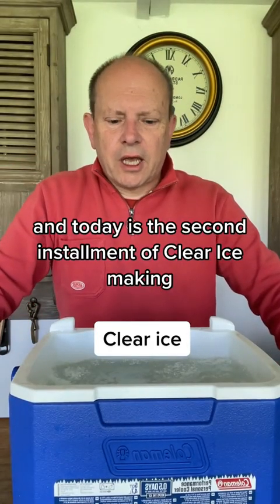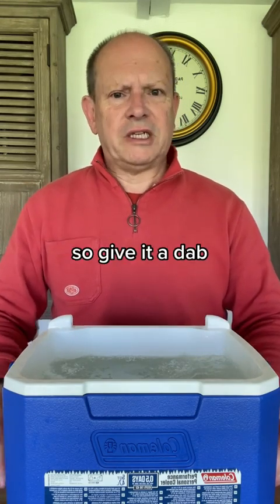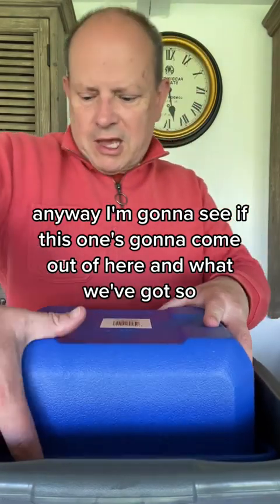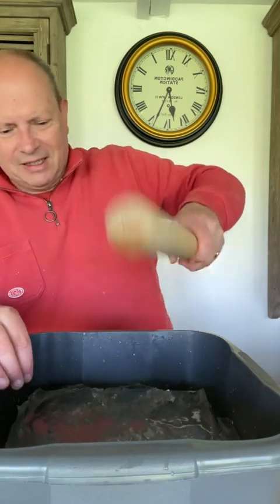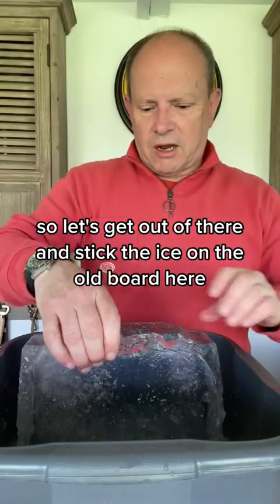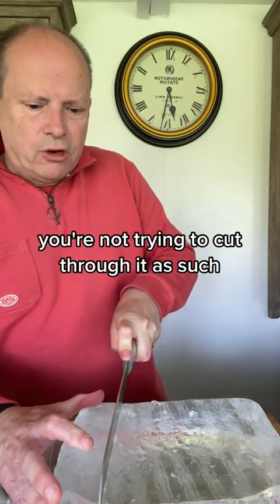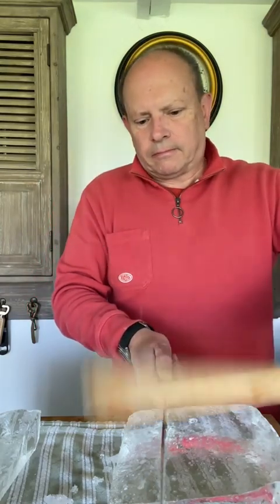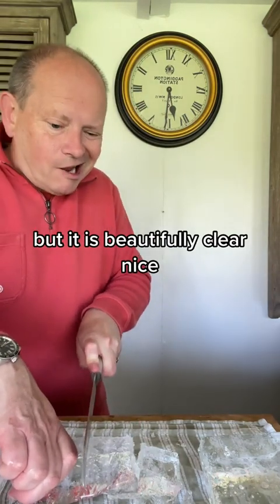How to make clear ice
How to make clear ice for stunning cocktails. Prior to this step you need to freeze the cool box full with about 80% water for approx 30 hours with the lid off